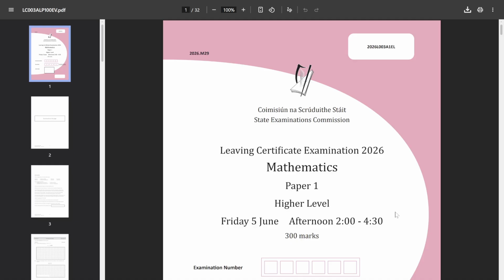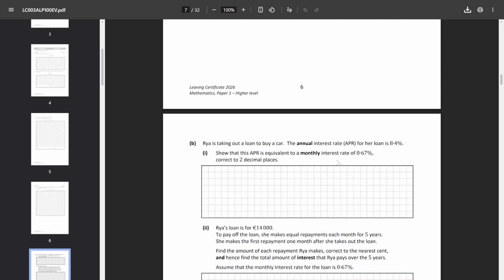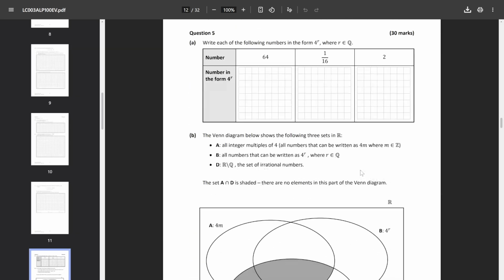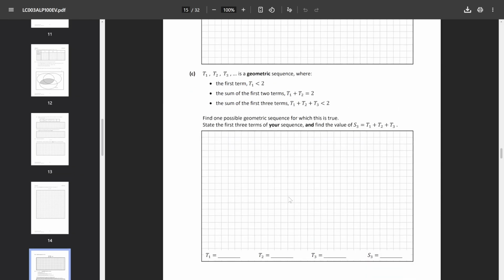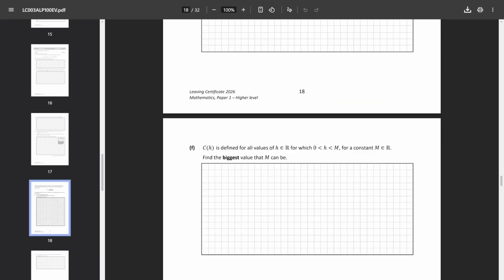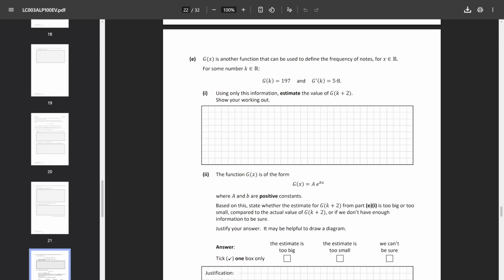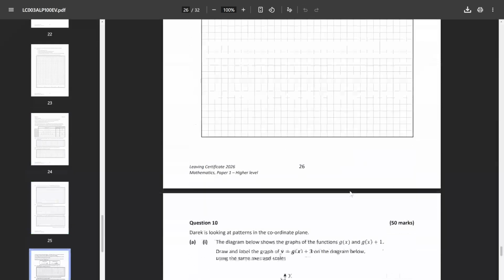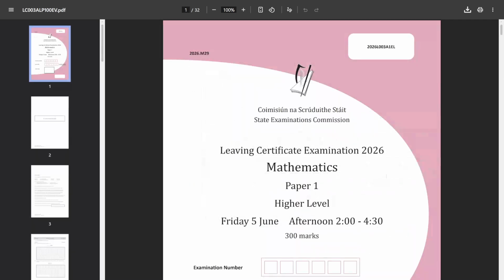Paper Review: Leaving Cert Higher Level Maths P1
The long awaited maths paper 1! In this video, I will be recording my review on this paper and giving insights to every question. This comes from someone who achieved 100% in the LC maths exam, and has completed all exam papers as far back as 2004 (new paper additions since last year).